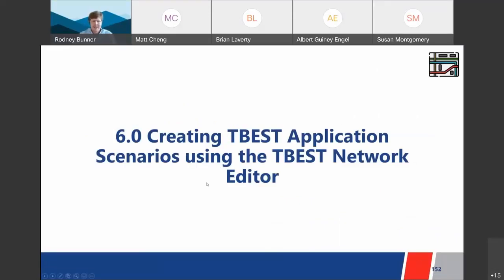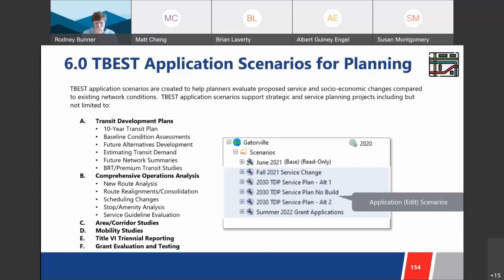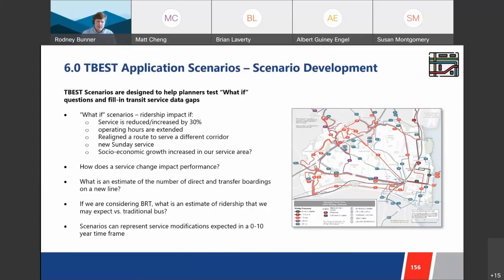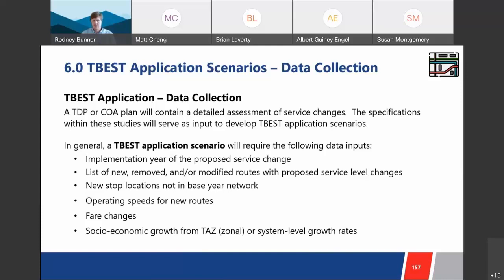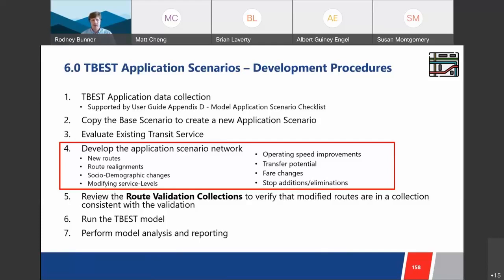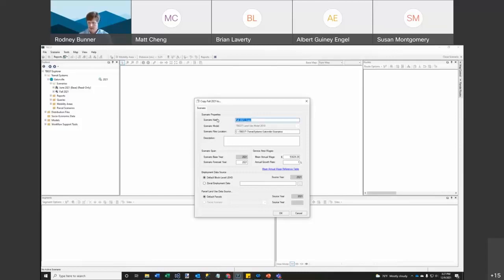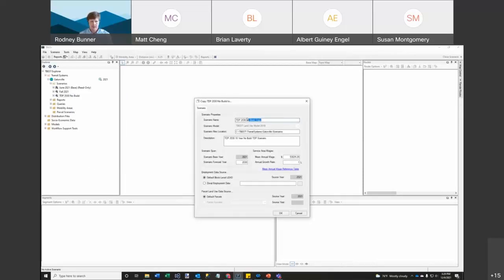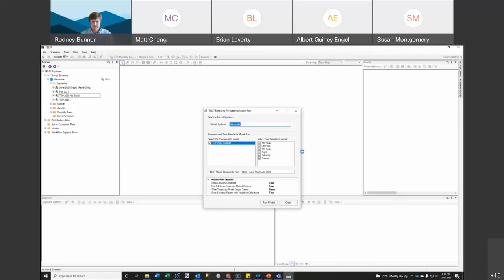6.0 Creating TBEST Application Scenarios using the TBEST Network Editor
What is an application scenario and when is it most often used?
‘What if’ planning applications and TDP development using TBEST scenarios.
Data Inputs for Scenario Development
Workflow Information on how to create a scenario within TBEST
Application Scenario Development Procedures